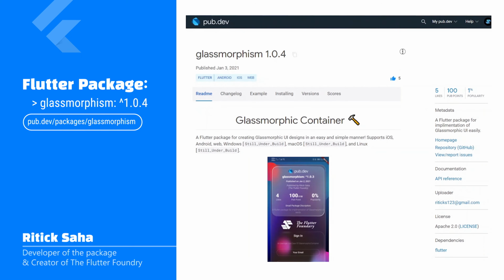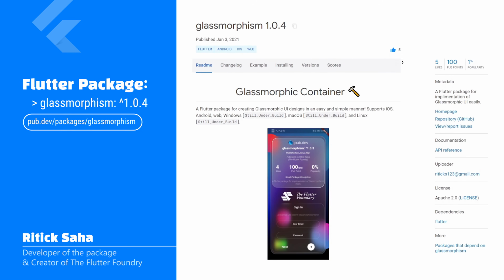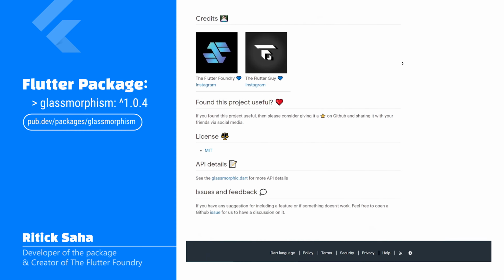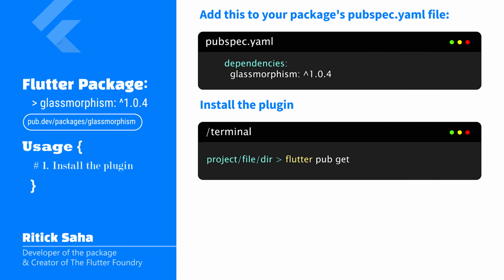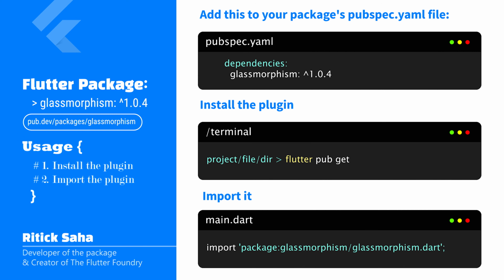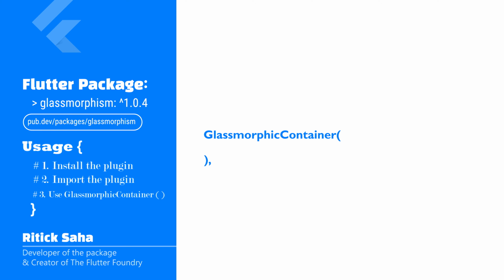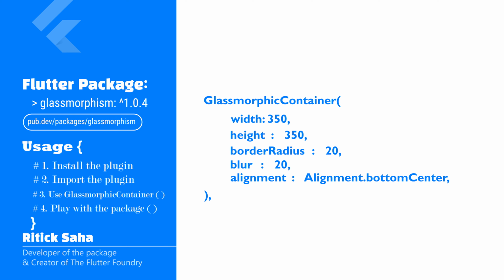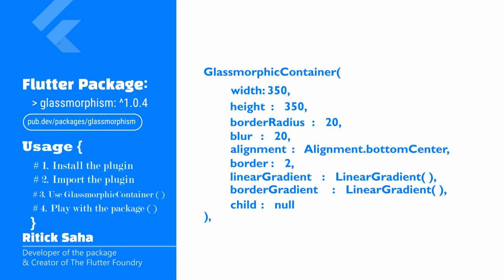Glassmorphism UI Package For @Flutter || A Glassy and easy to use Package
Hey guys welcome back to channel.
Glassmorphism is a brand new package created by us for all the developers who  are looking forward to create trending Glassmorphic UI. I got inspired my "glassmorphic.com" and created a package for all the flutters to make their dev. job faster and easier.

Found this project useful? ❤️
If you found this project useful, then please consider giving it a ⭐️ on Github and sharing it with your friends via social media.